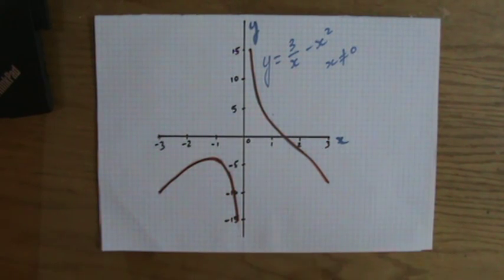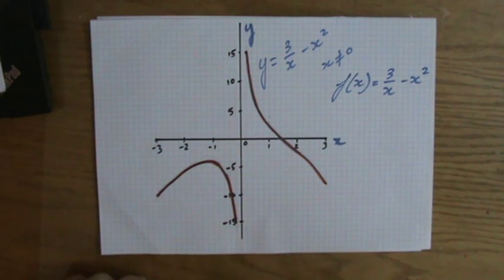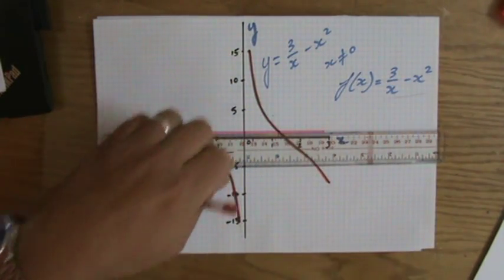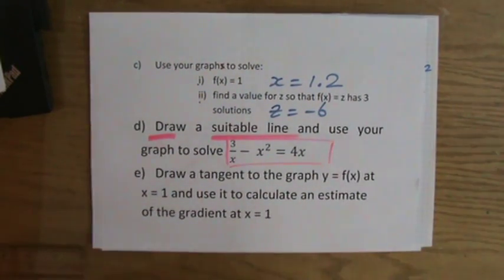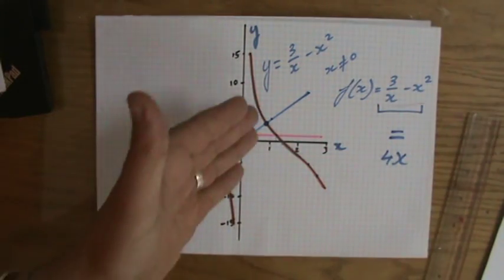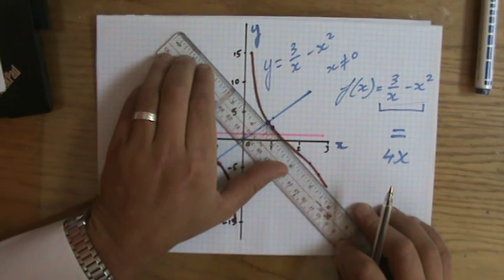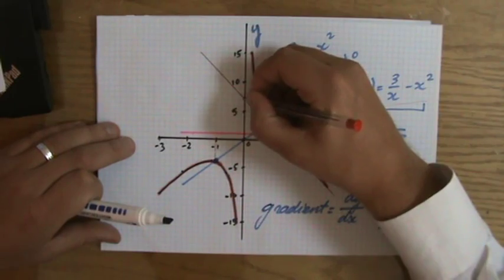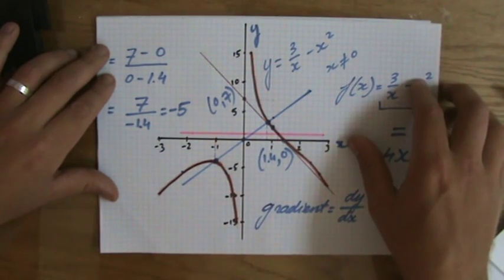How to Graph Reciprocal Functions 2- Maths Help - ExplainingMaths.com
Learn how to graph a reciprocal functions and how to answer all sorts of questions by looking at your graph.Check for more maths help and FREE resource, activities and worksheets. This maths video will explain this IGCSE and GCSE mathematical topic to you by providing example questions.  You can use these maths activities for your math revision to do better on your IGCSE GCSE exam paper.